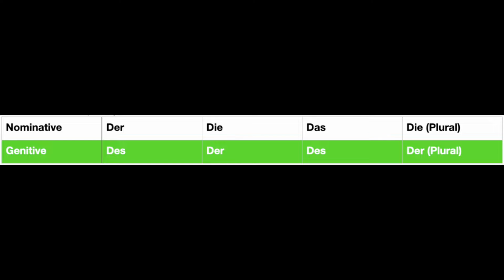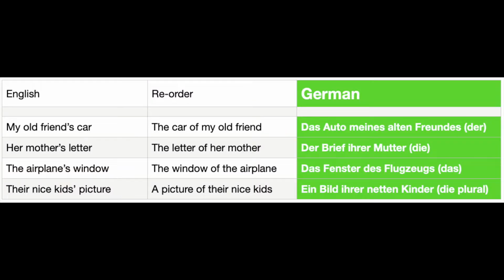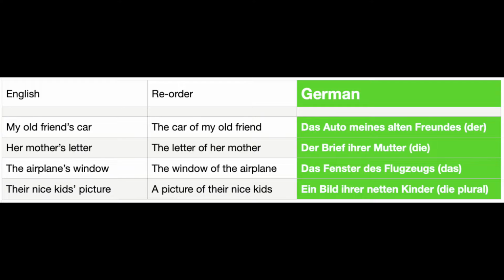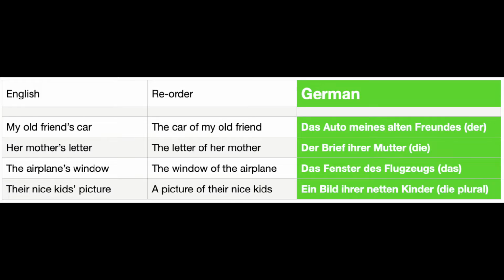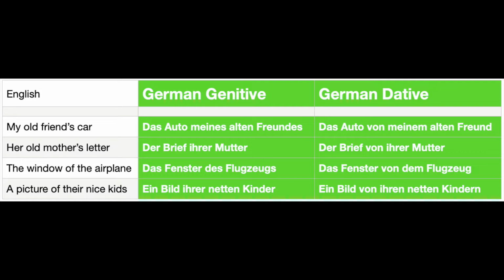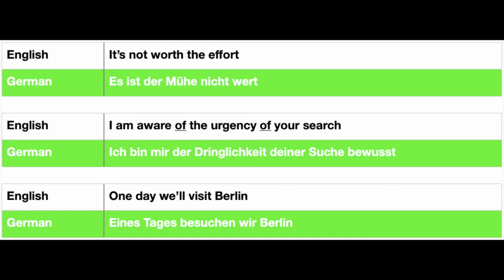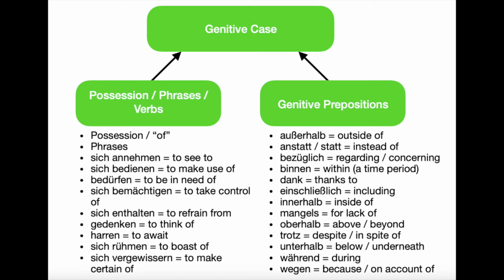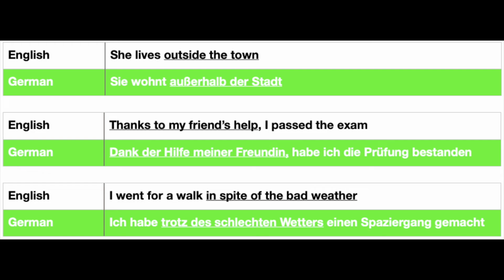Genitive case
Link¹ to 2000 Most Common German Words in Context: Get Fluent & Increase Your German Vocabulary with 2000 German Phrases (German Language Lessons)

Link¹ to German Grammar for Beginners Textbook + Workbook Included: Supercharge Your German with Essential Lessons and Exercises

In this video I give a comprehensive overview of the genitive case in German. Please note that I have previously uploaded a video for the accusative and dative cases.

All German articles change in the genitive case. The articles make the following changes:
- Masculine der becomes des
- Feminine die becomes der
- Neutral das becomes des
- Plural die* becomes der

*Remember plural die works the exact same way as formal die, that is, when you are using formal you for someone you don’t know in German.

Like the dative case, the genitive case is a little more difficult to learn than the accusative case. However, the genitive case is the only case where des appears so this makes it easy to spot with some masculine-der and neutral-das words.

So what is the genitive case?
The genitive case is often used to show possession of something. However, the genitive case also shows up after genitive prepositions and these don’t always indicate possession, rather they are simply prepositions which create the genitive case.

Often the genitive case is replaced by the dative case in German. In fact, when speaking, most people would probably default to the dative case instead of the genitive case. The genitive case is more frequently found in written text as opposed to spoken. That isn’t to say you won’t hear the genitive case used in conversation but the dative option is probably more common.

After some examples of possessive sentences, I quickly touch on expressions using the genitive case. They are not very common but it’s good to have seen them in case you come across them at some point and you can check them up online.

In many cases the expressions which use the genitive case in German will contain the word “of” in the English translation of the phrase. This is often how you can figure out if something is being expressed in the genitive case.

Like the accusative and dative cases, there are some verbs which produce exclusively the genitive case but they are very uncommon. In fact, there are other verbs you can use to express the same thing which do not create the genitive case.

In addition to verbs, there are also prepositions which produce the genitive case:
außerhalb = outside of
anstatt / statt = instead of
bezüglich = regarding / concerning
binnen = within (a time period)
dank = thanks to
einschließlich = including
innerhalb = inside of
mangels = for lack of
oberhalb = above / beyond
trotz = despite / in spite of
unterhalb = below / underneath
während = during
wegen = because / on account of

This list of prepositions here is not a complete list as I will be diving into dative, accusative and genitive prepositions in upcoming videos but serves as a good basis of genitive prepositions.

If you have any questions or suggestions for future videos, write a common below.

Bis zum nächsten Mal!